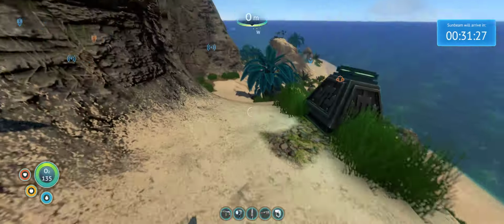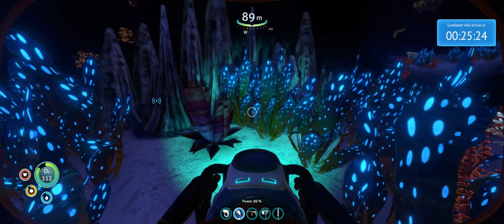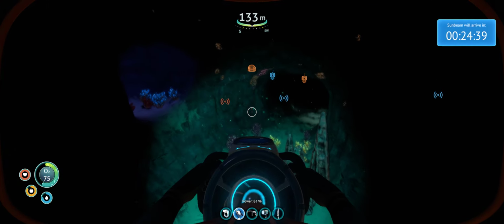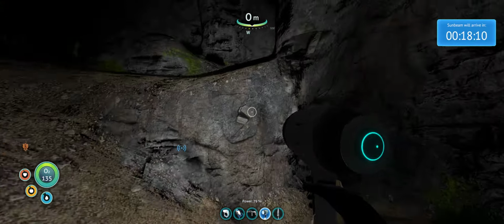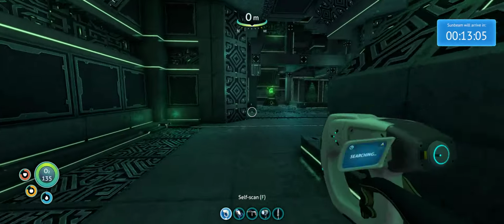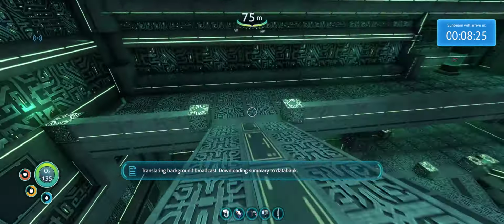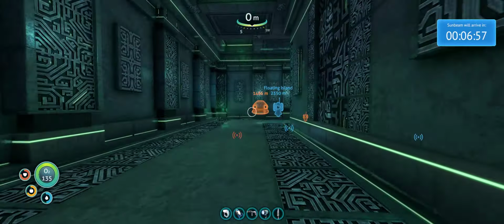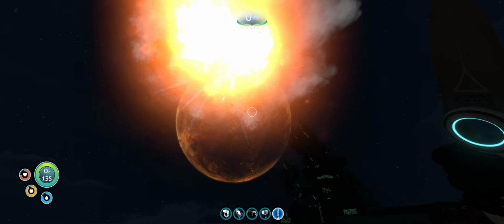Subnautica / Lets Play :) / S01E11 / Sunbeam Landing / Alien Base / Teleporter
Subnautica is an open world, sandbox, survival, base building, crafting and under water exploration game.

In this episode we explore our surrounding area as well as an Alien base teleporter and Sunbeam Landing.